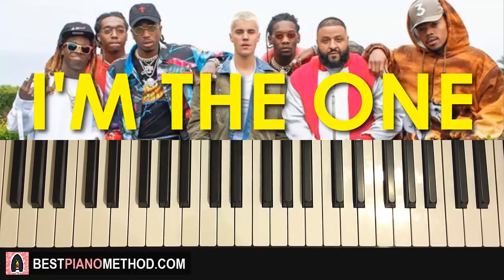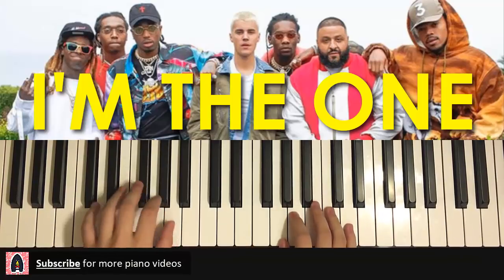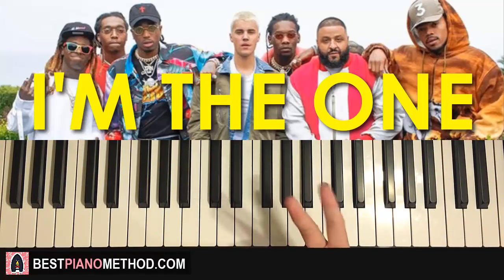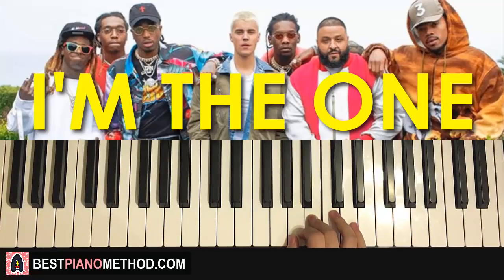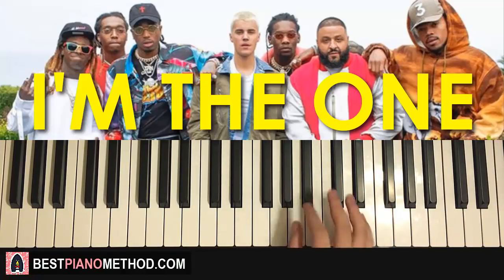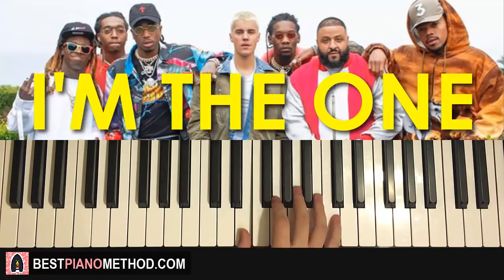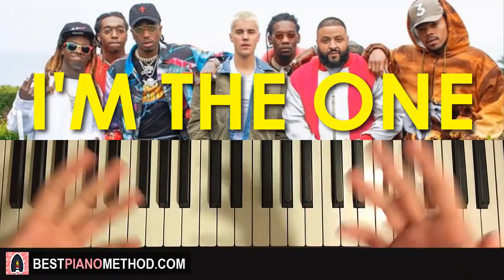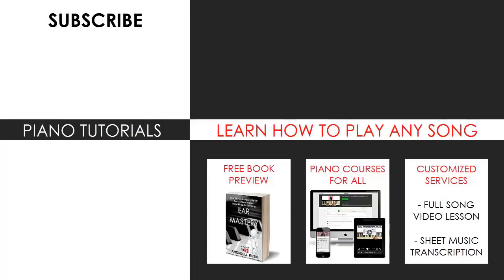HOW TO PLAY - DJ Khaled - I'm the One ft. Justin Bieber (Piano Tutorial Lesson)